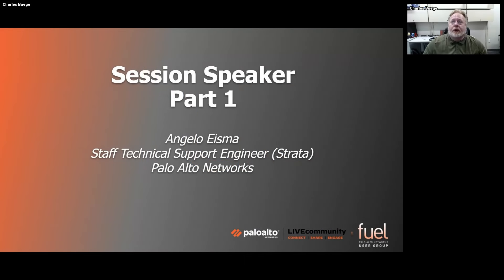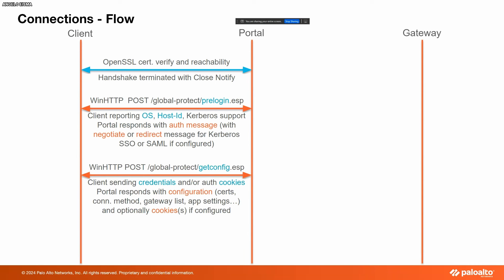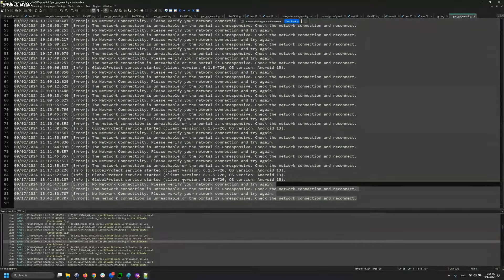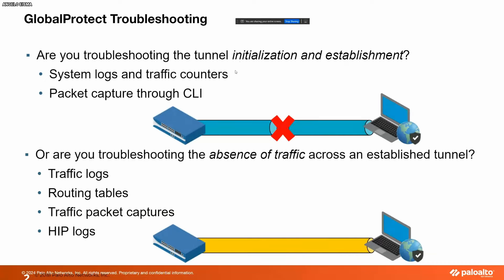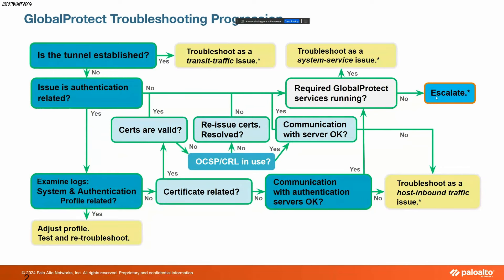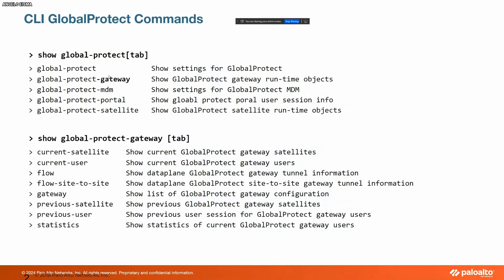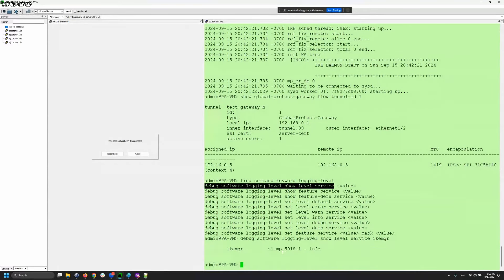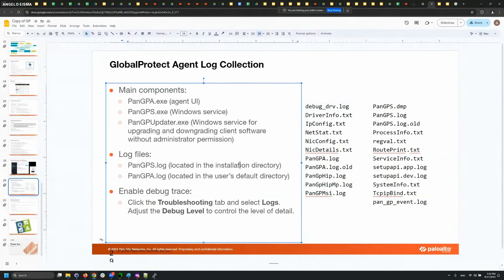September, 2024 Fuel Workshop Day 1: GlobalProtect Troubleshooting Techniques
On day one, we will be hearing from Angelo Eisma, Staff Technical Support Engineer for Palo Alto Networks, as he reviews the entire process of how a GlobalProtect connection is made and what information is shared between the client and the gateway/portal.  After that, he will show you, through case studies, how to go into the logs to determine where exactly the problem is if you run into problems and how to debug them.